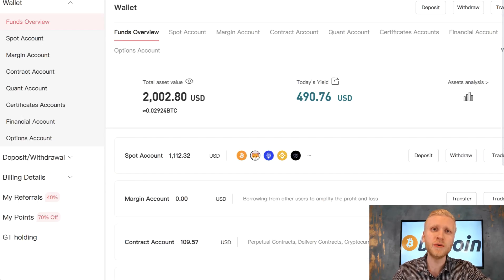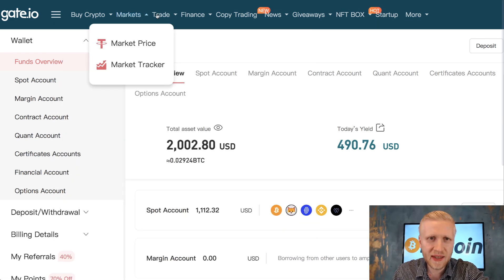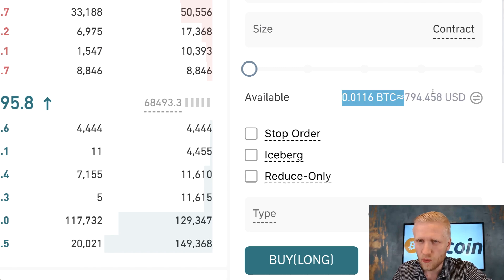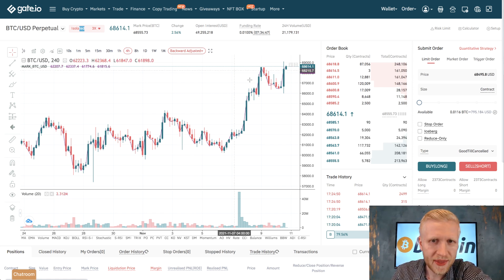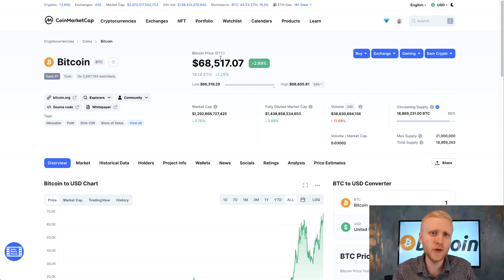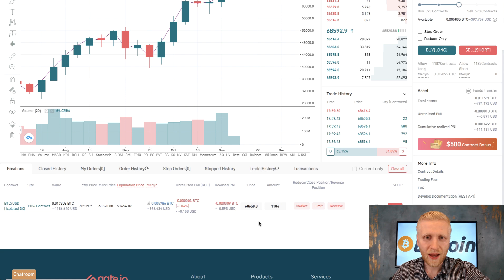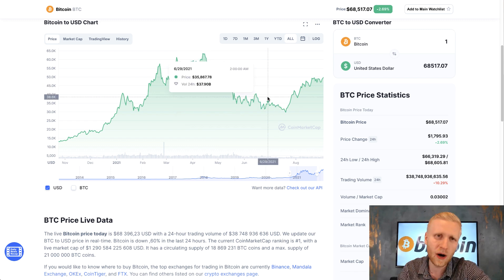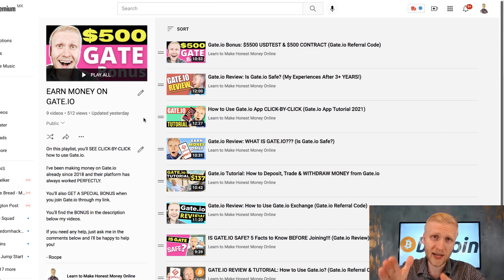How to Trade on Gate.io (Futures Trading Tutorial for Beginners)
My Gate.io Futures trading tutorial for beginners reveals how to trade Futures on Gate.io.

1126322

Trading Futures on Gate.io is really simple. I'll show you so simple Gate.io trading strategy that even your 97-year-old grandmother could execute. Futures Trading on Gate.io is a synonym for Contract Trading.

In fact, this Gate.io Trading Tutorial for Beginners that I give you for 100% FREE may give you more valuable information than $5000 "trading guru courses". After watching this full video, you won't be asking, "How to trade on Gate.io?" because you'll learn things here click-by-click.

Gate.io is one of the biggest cryptocurrency exchanges in the world and I’ve been using Gate.io already since 2018. Gate.io was founded already back in 2013 so it's one of the oldest and most established cryptocurrency exchanges.

- $5500 USDT Test
- $500 Contract Bonus
- $100 Points Gate.io Bonus

If you have any questions after watching my Gate io trading tutorial for beginners, just ask me in the comments below and I'll do my best to help you out.

🔴🔴 RESOURCES MENTIONED IN THIS GATE.IO TRADING TUTORIAL 🔴🔴

🍎BIGGEST Cryptocurrency Platform in the World ($100 Welcome BONUS)